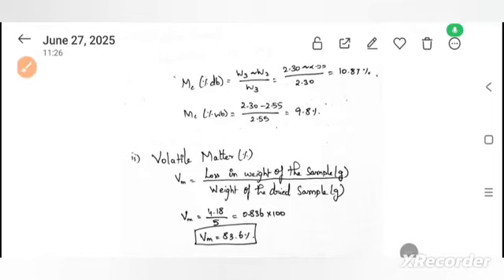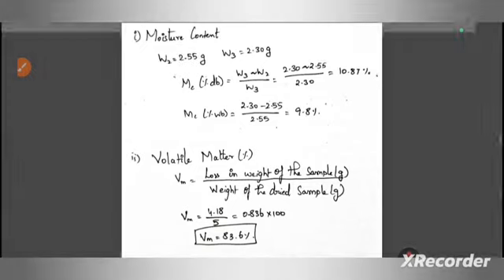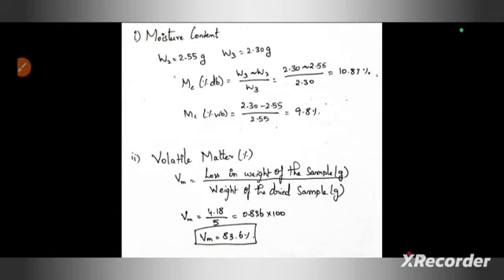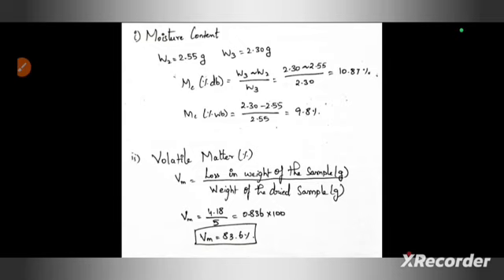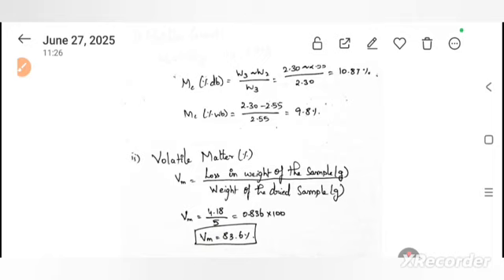Ex No 1 Characterization of biomass – proximate analysis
Characterization of biomass – proximate analysis